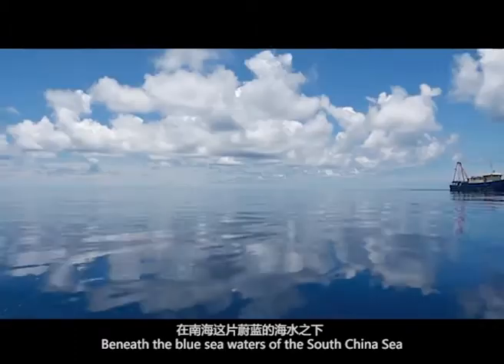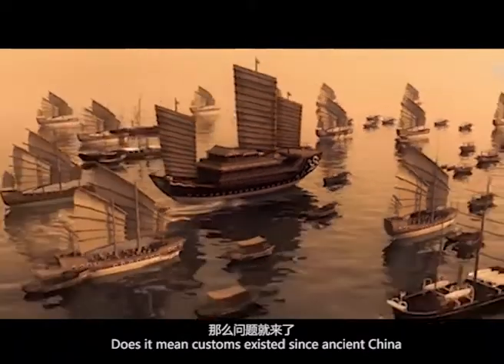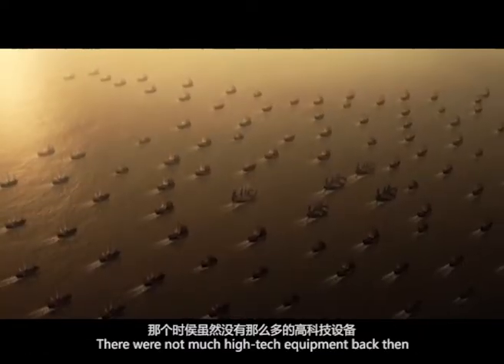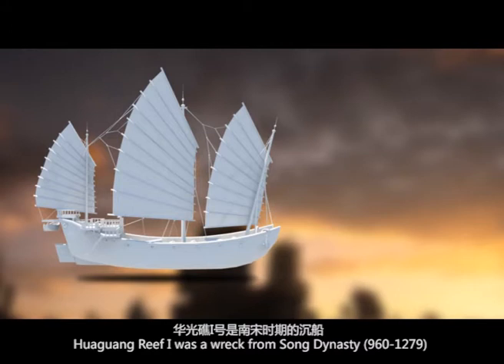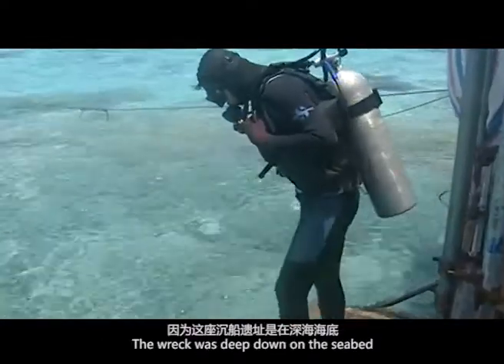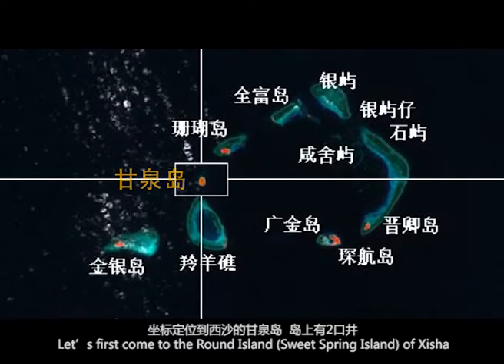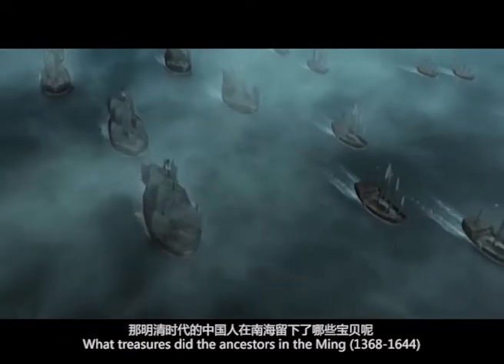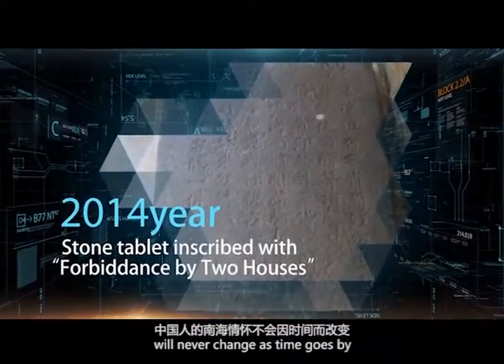Episodio VI– Los misterios arqueológicos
Reseña sobre las disputas del Mar Meridional de China